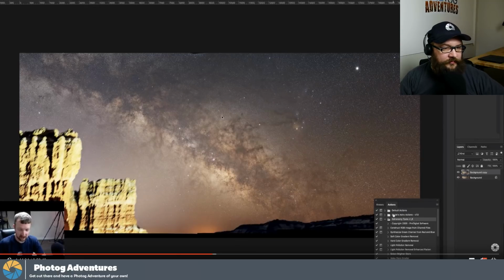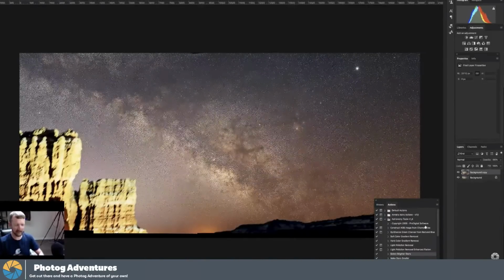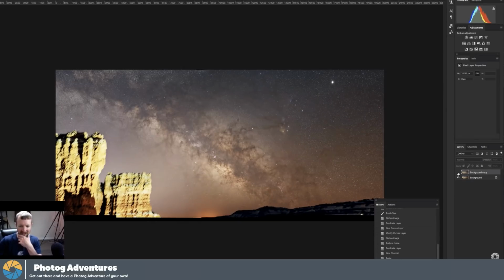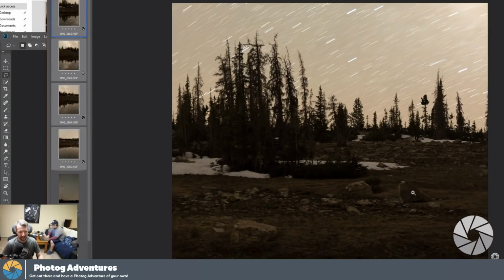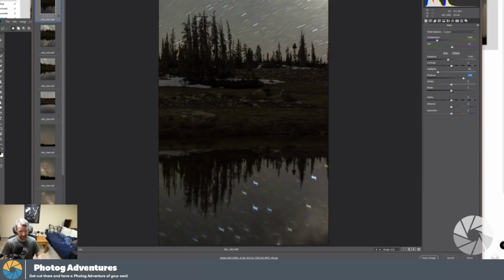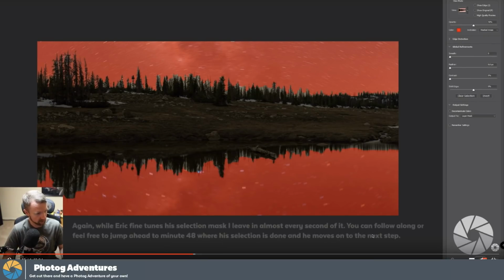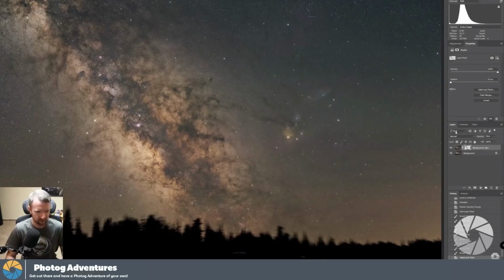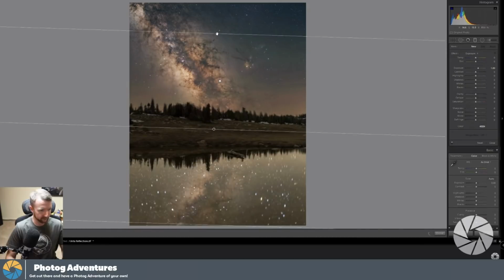Sneak Peek at Eric Benedetti's Post-Processing Tips! | Milky Way Wednesday every week @7pm MT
So you don't already own access to Eric Benedetti's Star Tracker Online Course? Always wanted to learn from Eric Benedetti's Post-Processing techniques? Then tonight's Milky Way Wednesday is for you! A SNEAK PEEK that will barely do enough to wet your appetite for learning from Eric Benedetti!

Join me tonight at 7pm Mountain Time!

Are you a Milky Way Photographer? Want to prove you are a Master? Join us at MilkyWayPhotographers.com!

If you are curious, below is a list of the gear we use. These are Amazon links, so if you were to buy anything from them it actually would help support Photog Adventures and we really appreciate it!

Astrophotography Gear:
F&V Z96 UltraColor LED Light (Same as Aaron purchased but as of today, out of stock.)
amzn.to/2oZGyHj
In-Stock option for F&V HDV-Z96 II Z-flash LED Light
amzn.to/2oZsm1d
Larger Capacity Battery for F&V light
amzn.to/2opJU86